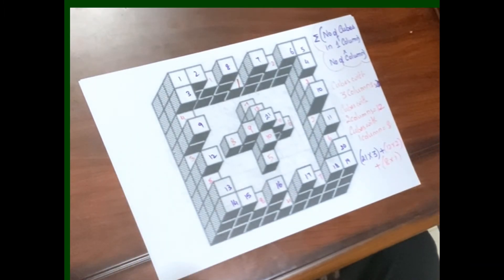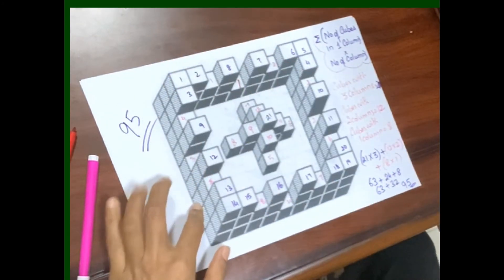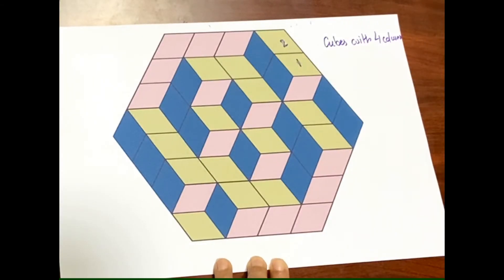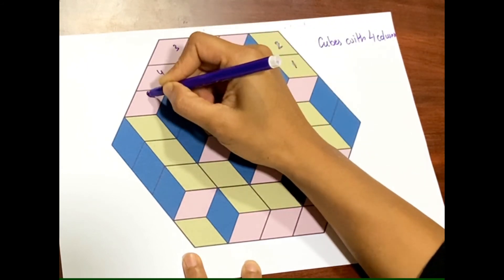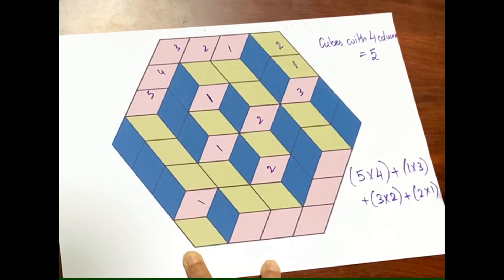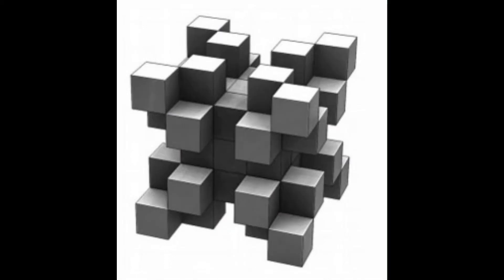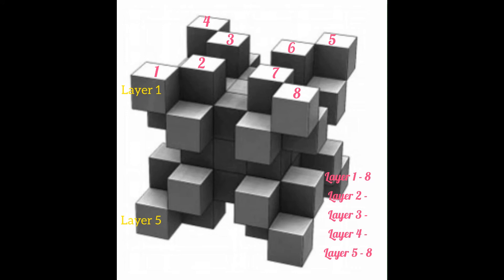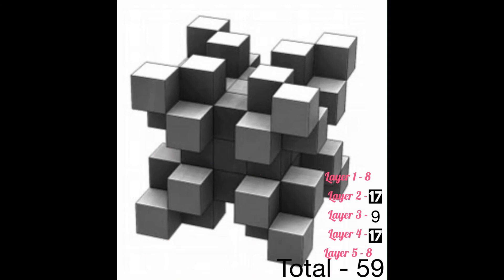Counting Cubes Reasoning Tricks Part III - How to Count the number of cubes in the given solid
One of the important chapter of reasoning is Cubes. This video explains how to count the number of cubes in the given figure.